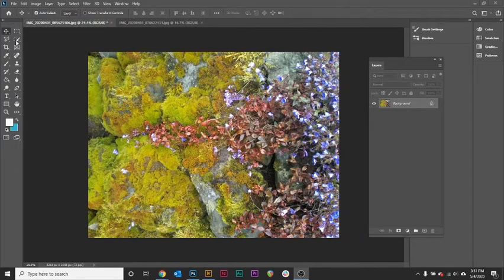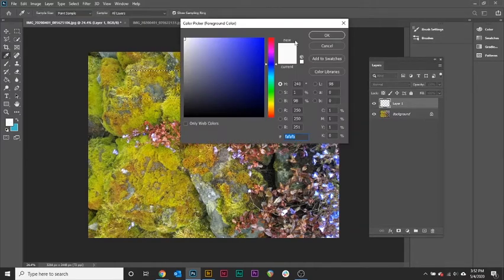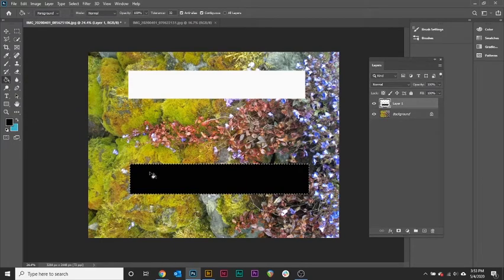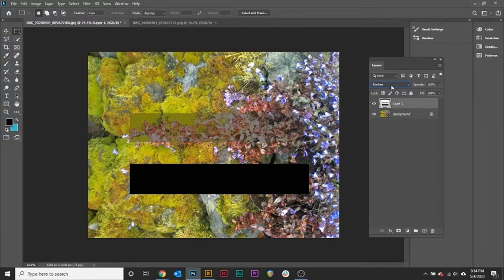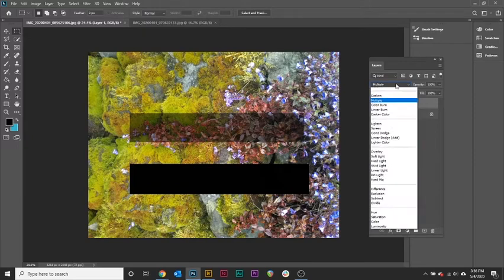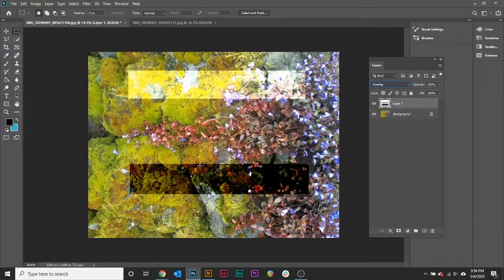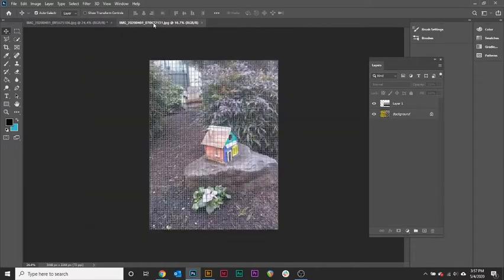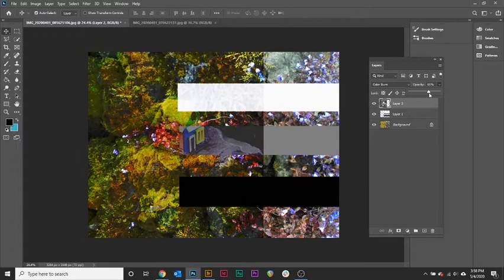Blending Modes in Photoshop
A basic introduction.